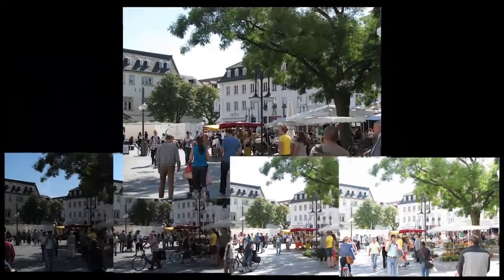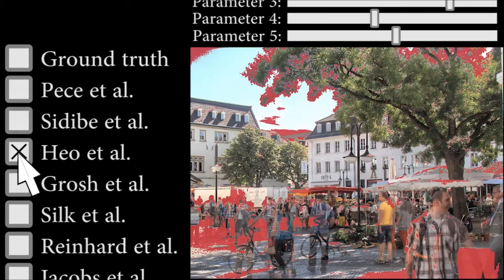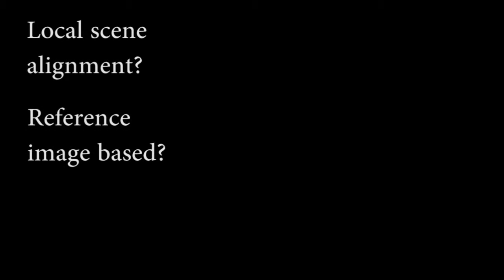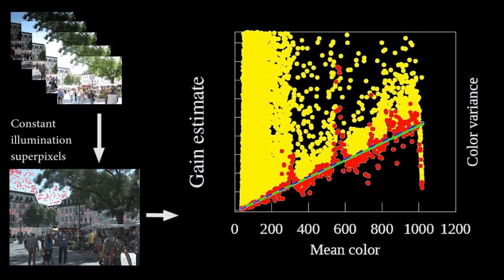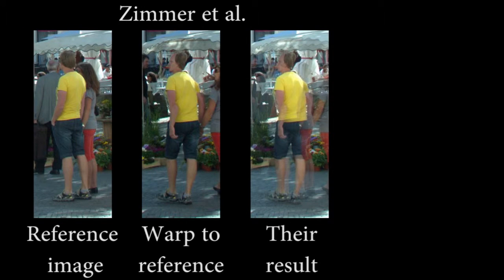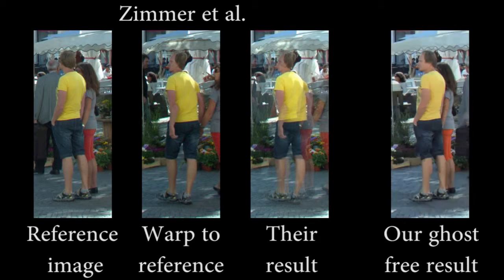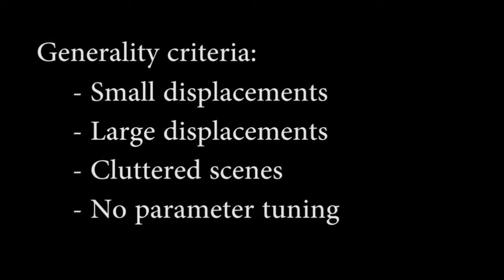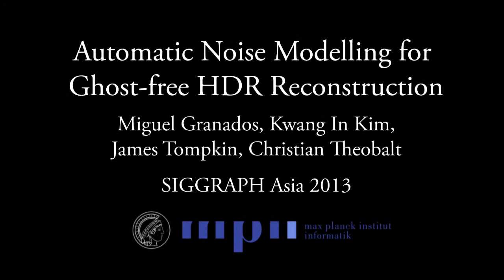Automatic Noise Modeling for Ghost-free HDR Reconstruction [SIGGRAPH Asia 2013]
High dynamic range reconstruction of dynamic scenes requires careful handling of dynamic objects to prevent ghosting. However, in a recent review, Srikantha et al. [2012] conclude that "there is no single best method and the selection of an approach depends on the user's goal". We attempt to solve this problem with a novel approach that models the noise distribution of color values. We estimate the likelihood that a pair of colors in different images are observations of the same irradiance, and we use a Markov random field prior to reconstruct irradiance from pixels that are likely to correspond to the same static scene object. Dynamic content is handled by selecting a single low dynamic range source image and hand-held capture is supported through homography-based image alignment. Our noise-based reconstruction method achieves better ghost detection and removal than state-of-the-art methods for cluttered scenes with large object displacements. As such, our method is broadly applicable and helps move the field towards a single method for dynamic scene HDR reconstruction.